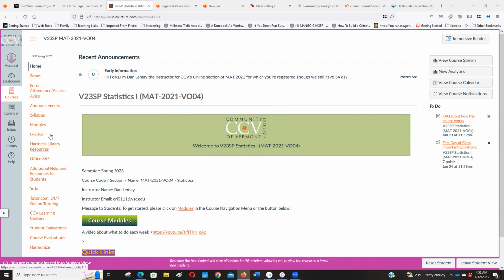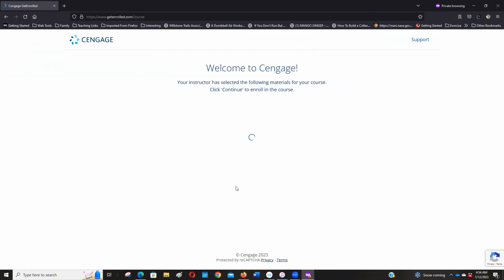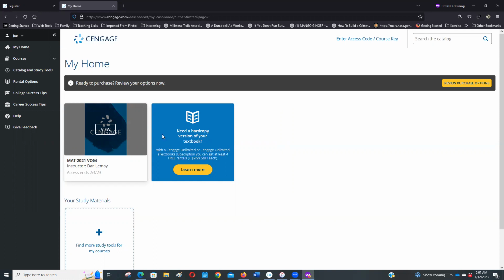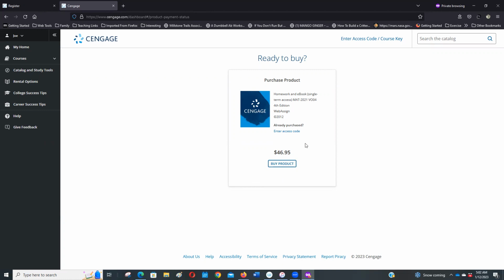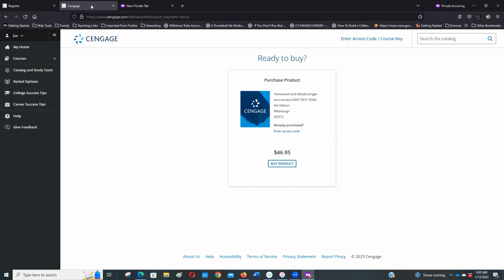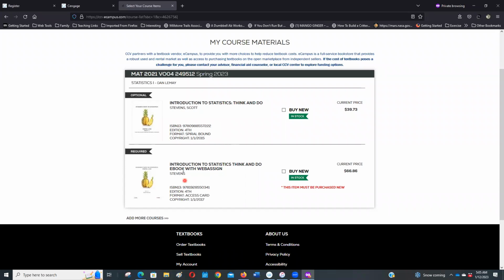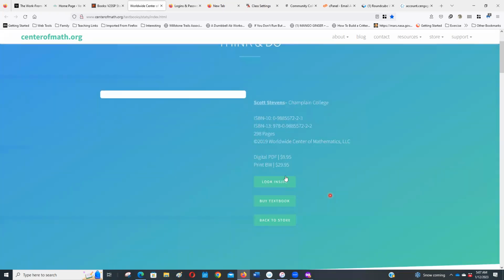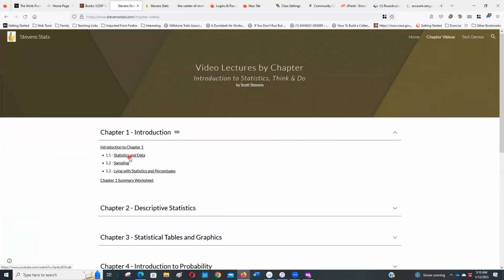How to register out at WebAssign and buy access on the cheap